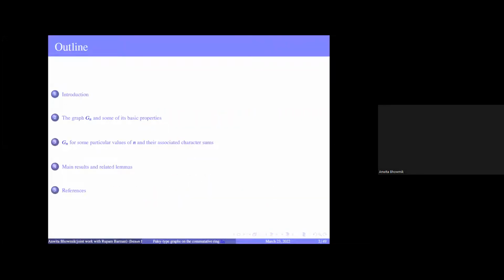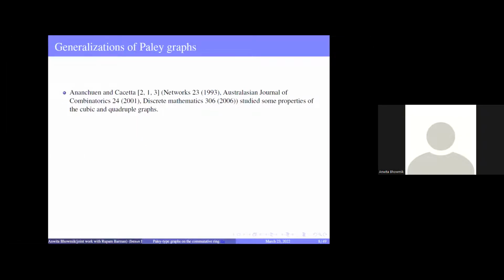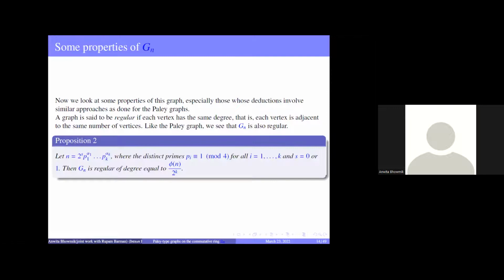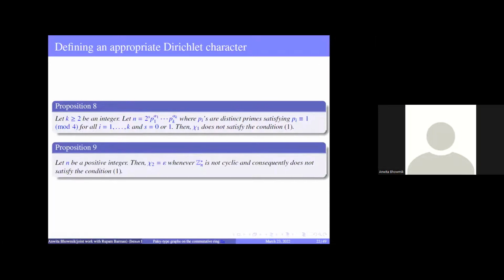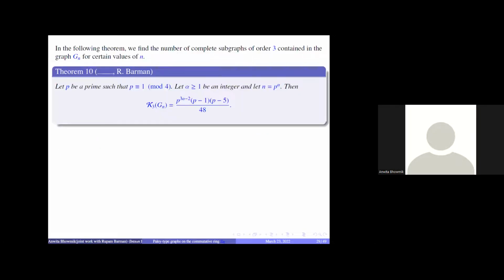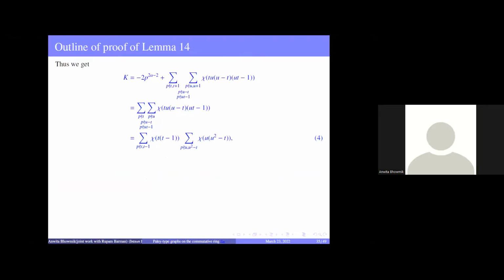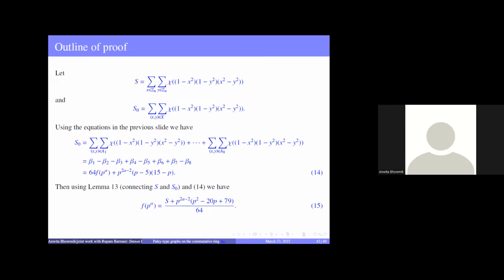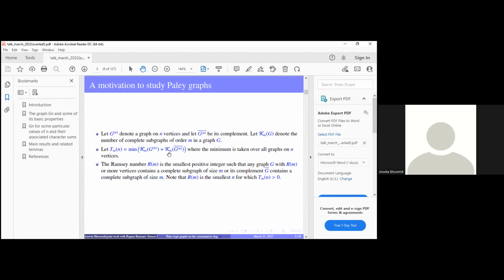Anwita Bhowmik, On a Paley-type graph on Zn